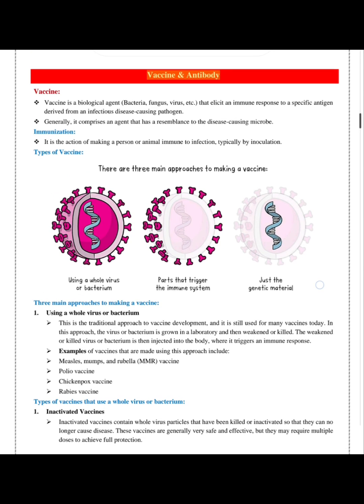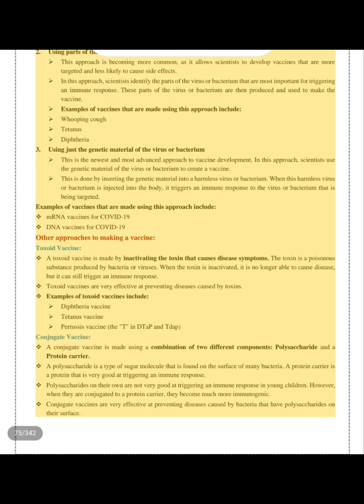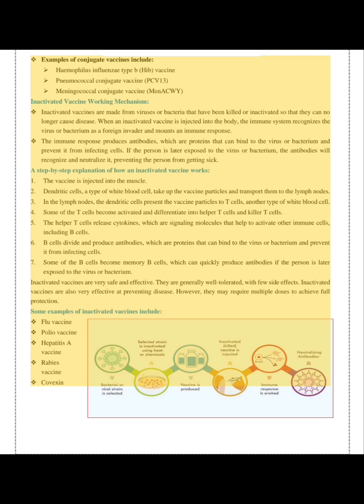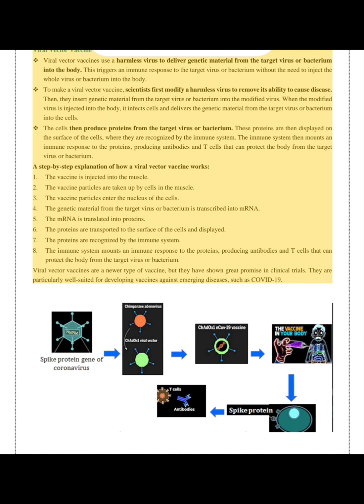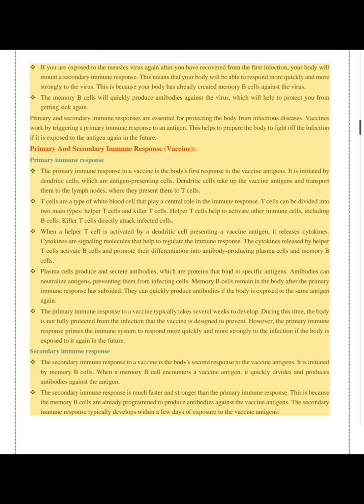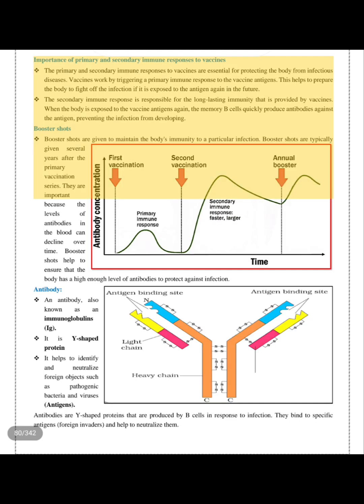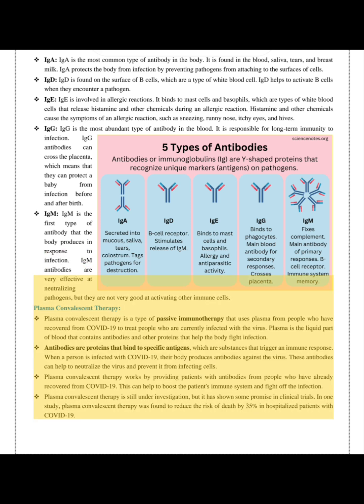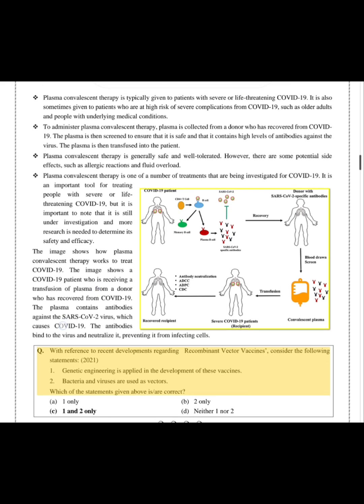Science and technology